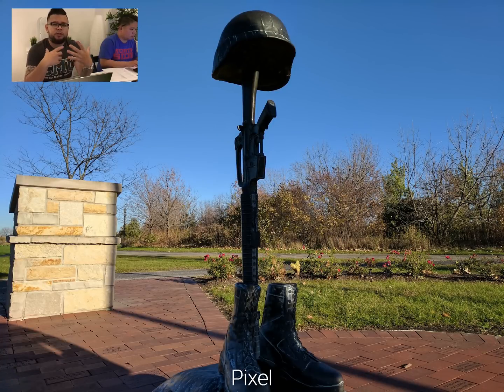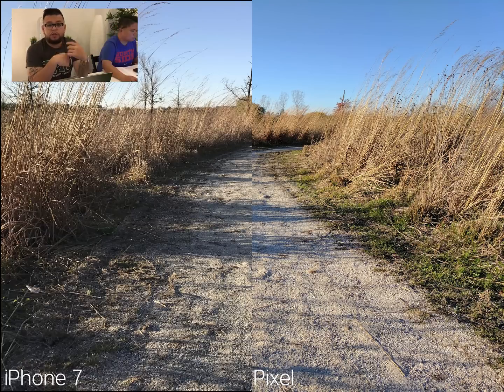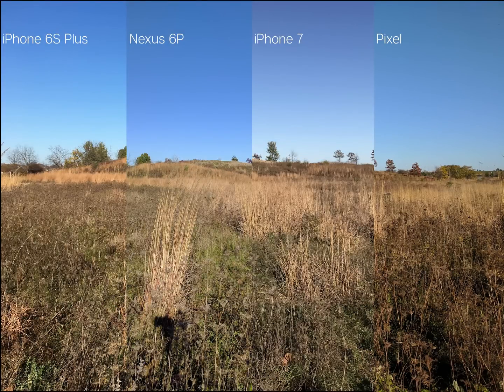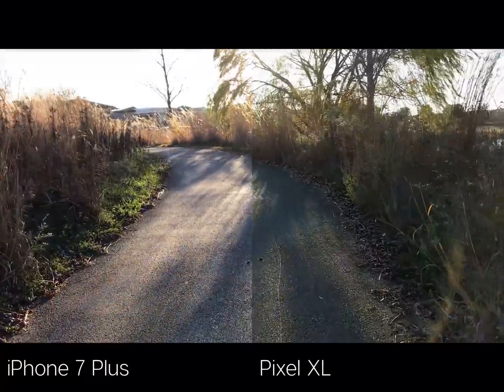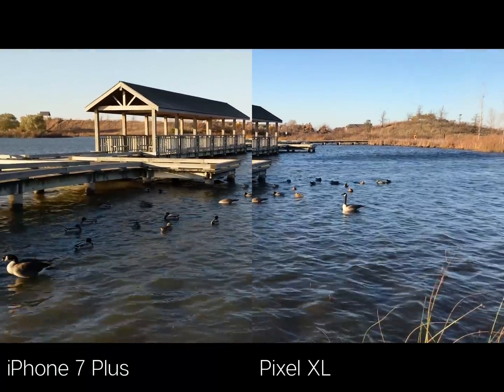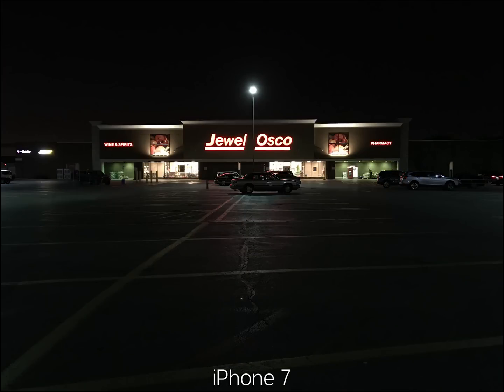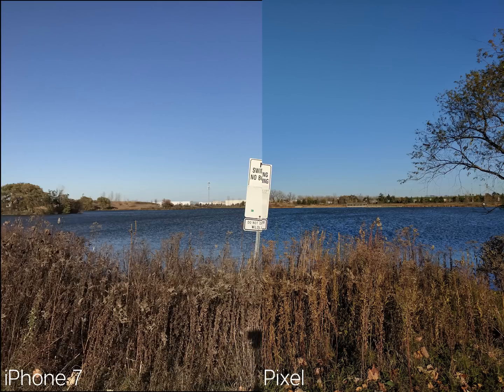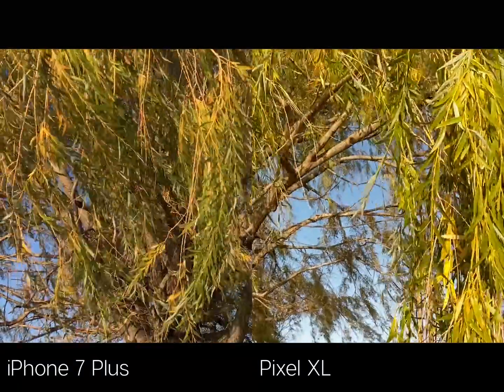Photo Quality & Video Stabilization - iPhone 7 / 7 Plus - Google Pixel / Pixel XL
Just some thoughts from your nerdy Chicagoan.